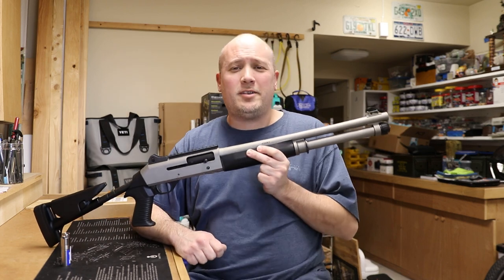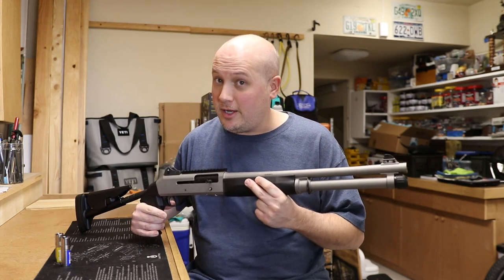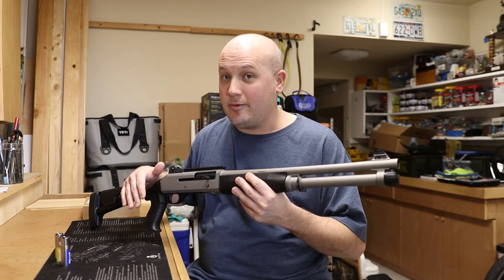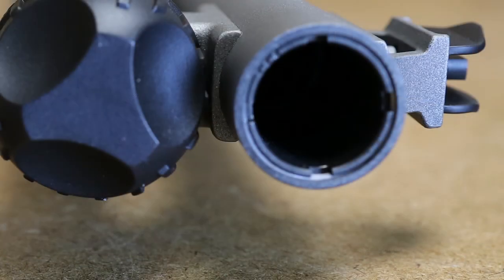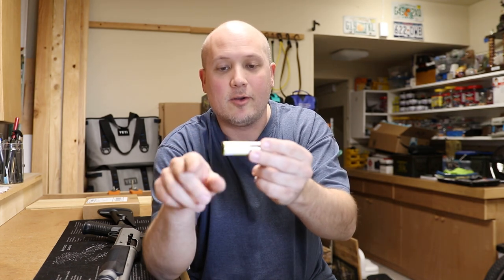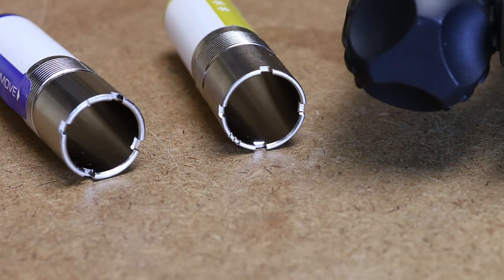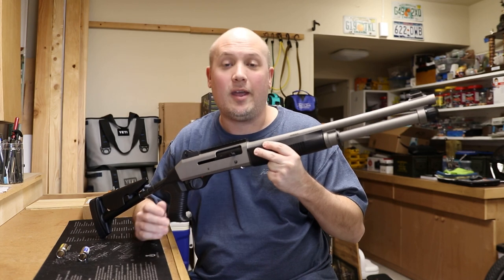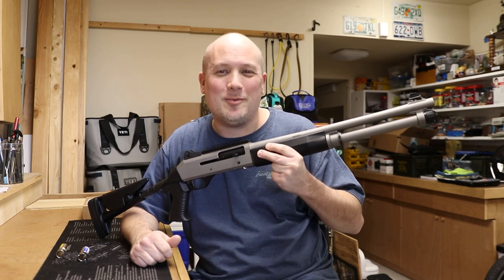How to decode the markings on Benelli tactical shotgun chokes for the M1, M2, M3 & M4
In this short video I show you how to identify chokes for the tactical line of shotguns by Benelli and a few from Beretta without having to remove them. Simply look at the tick marks and count them and know the corresponding choke size. I hope this helps someone in the future.

Mailing Address -